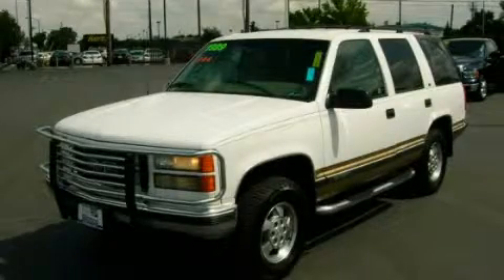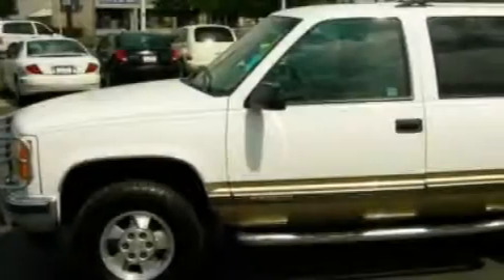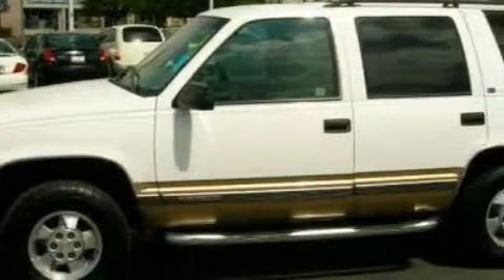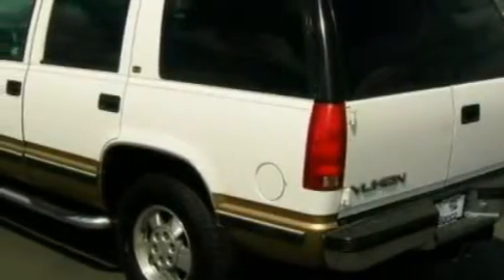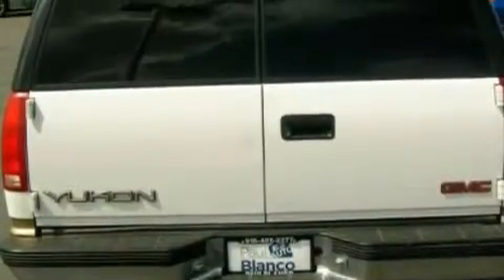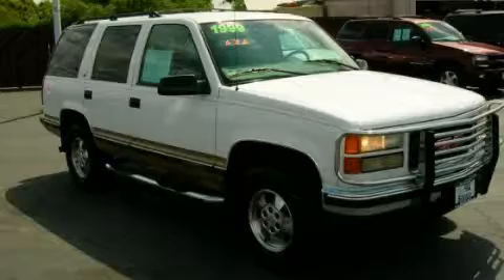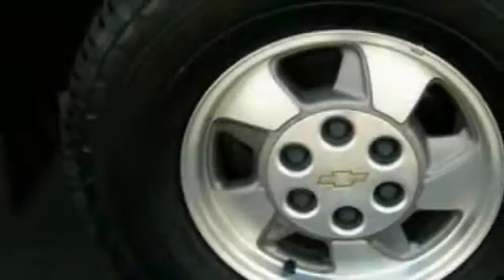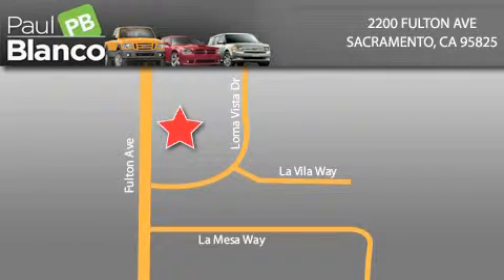Pre-Owned 1999 GMC Yukon Folsom CA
Year: 1999
Make: GMC
Model: Yukon
Engine: v8 5.7 liter
Trans.: automatic
Exterior: white
Miles: 0